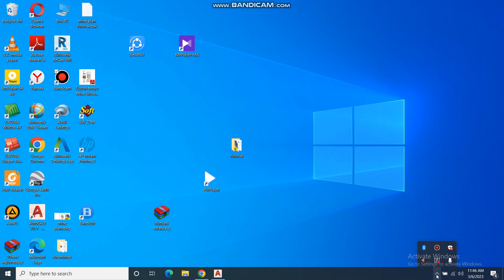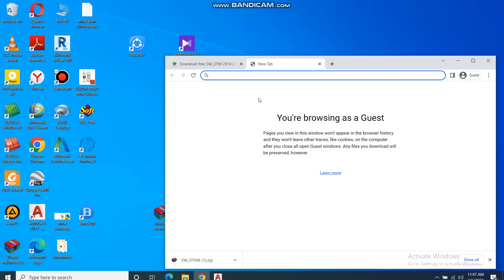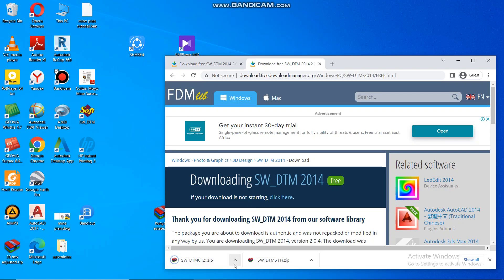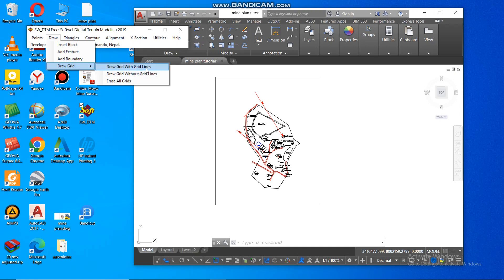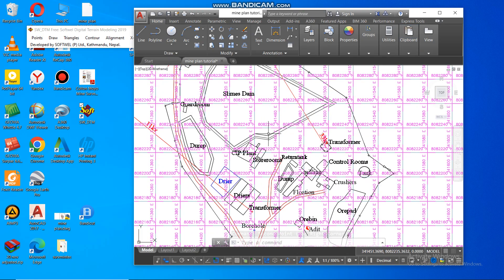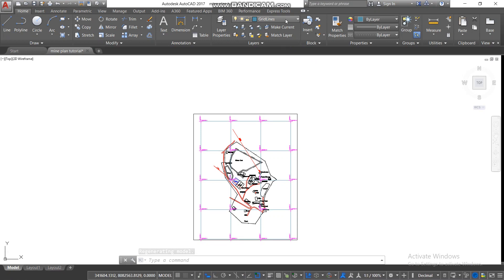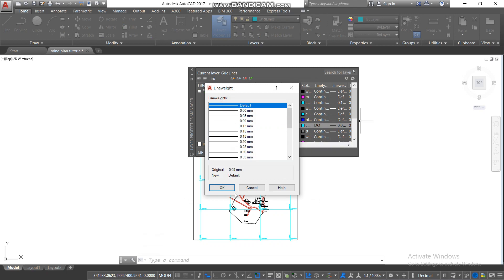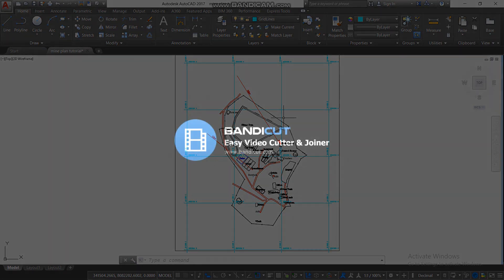how to draw gridlines in autocad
a very easy way to do grids in autocad that saves you time. you can draw a grid in less than 30 seconds